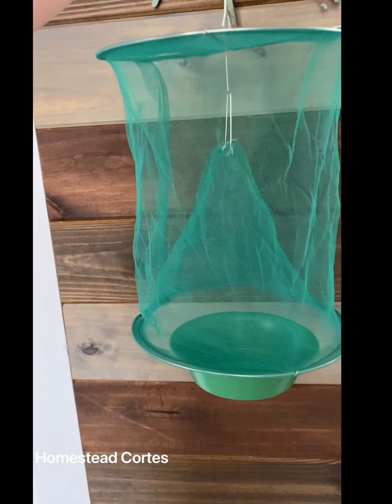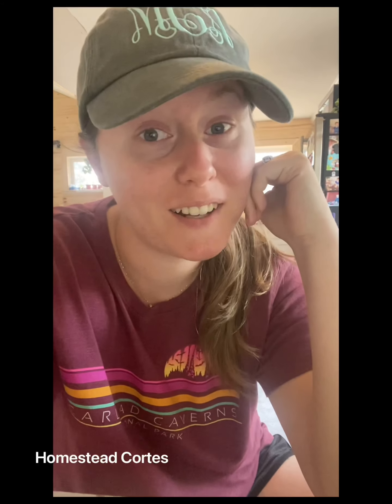REUSABLE FLY TRAP | FlyFixed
FlyFixed Information:
Follow them on Instagram: @flyfixedshop

Pooper Scooper
Nesting Pads
Yellow Incubator
Chicken Harness

🐸First Saturday Lime:
“homesteadcortes”